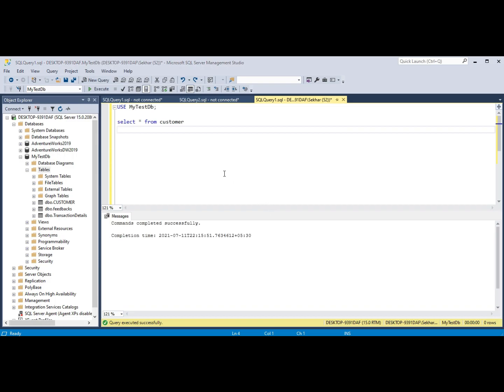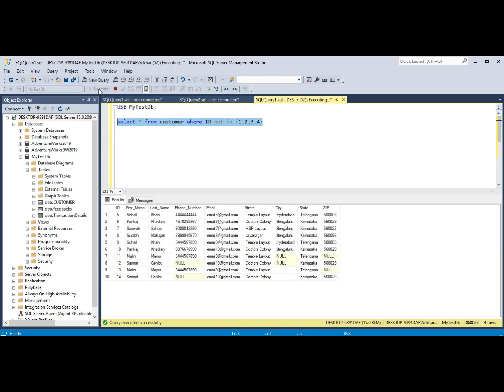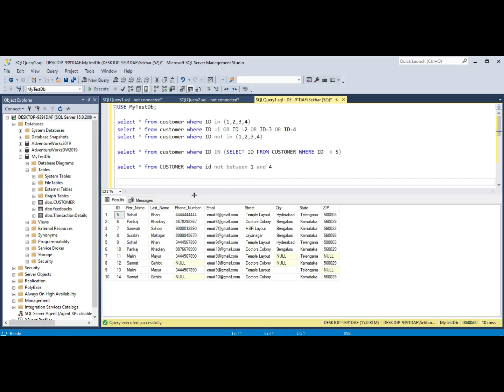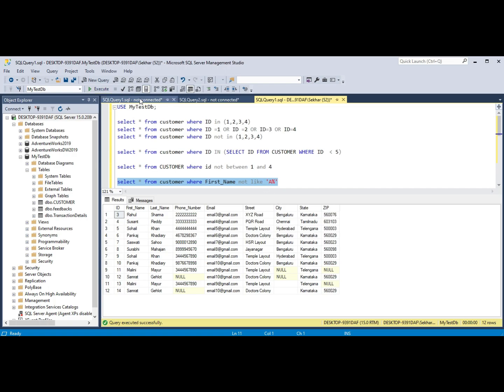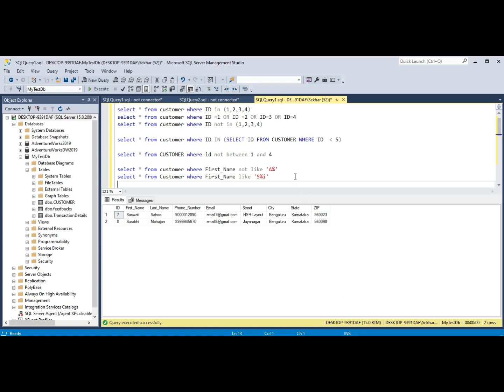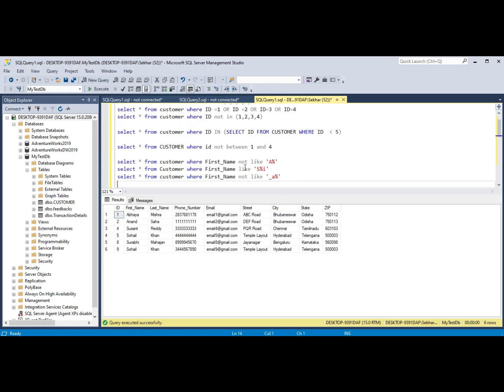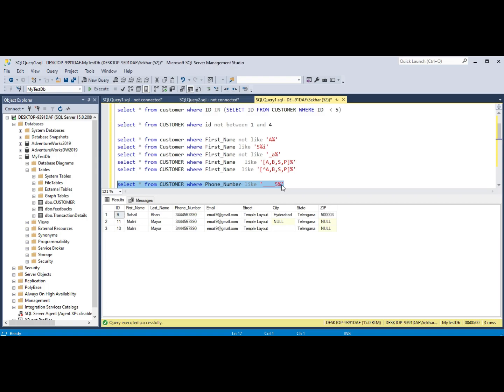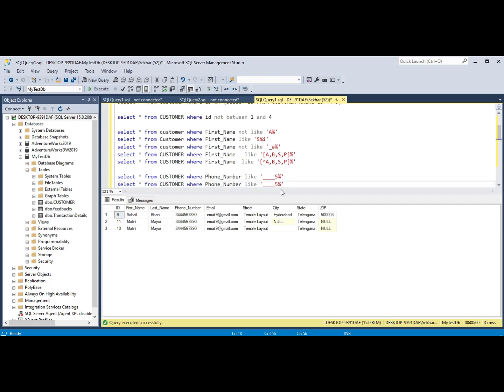SQL wildcards | Using IN, BETWEEN & LIKE operators in SQL | SQL Tutorial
SQL wildcards | IN, BETWEEN & LIKE operators in SQL | SQL Interview Preparation | SQL Tutorial